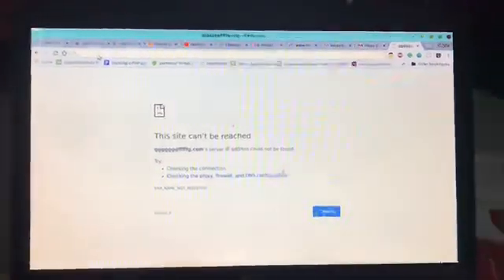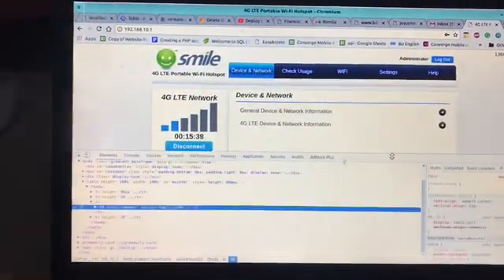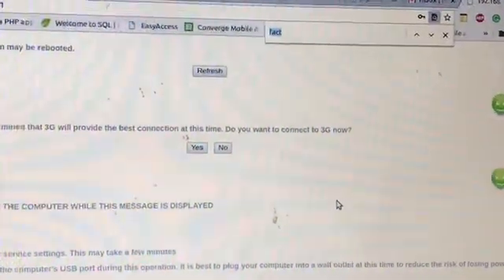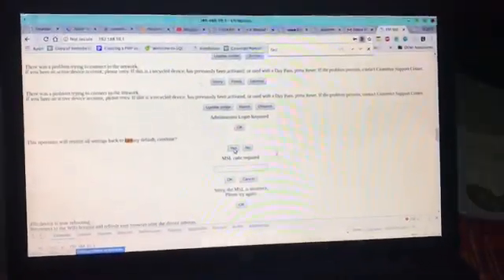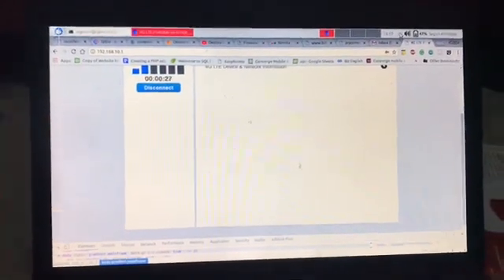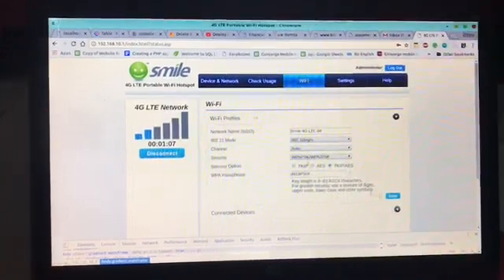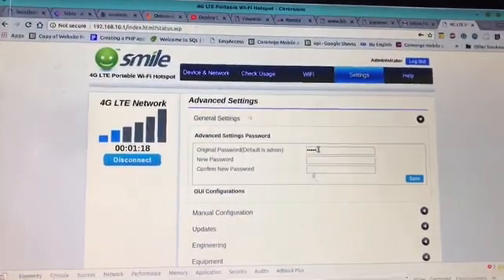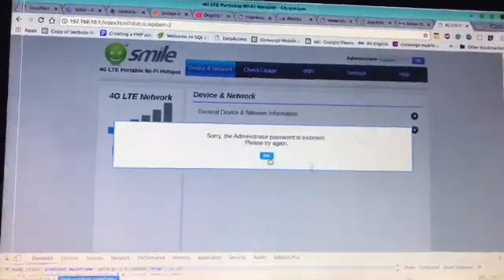Restore Hacked 4G LTE modem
Restore Hacked 4G LTE modem by resetting to factory settings.
This is a video version of the @samuelboham fix for hacked smile and spectranet modems posted on Twitter. This can work for other 4G modems too